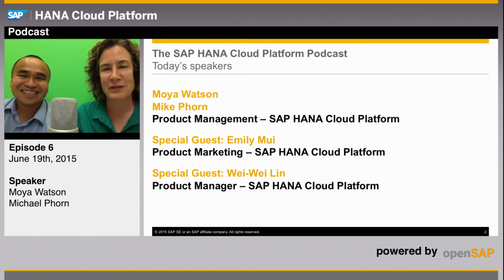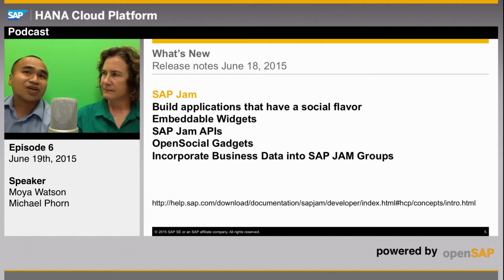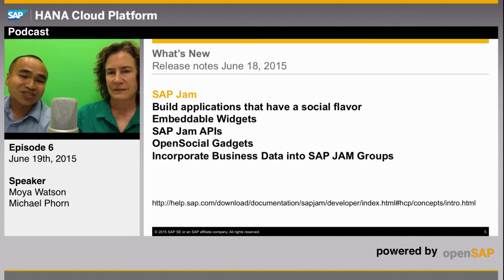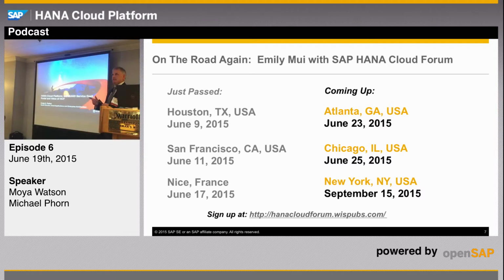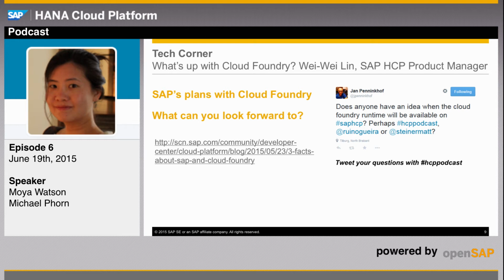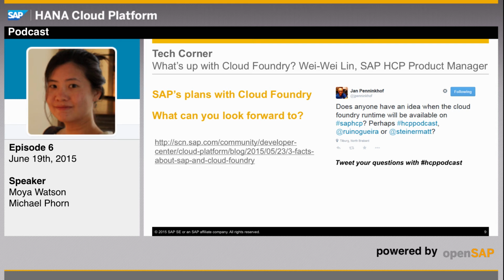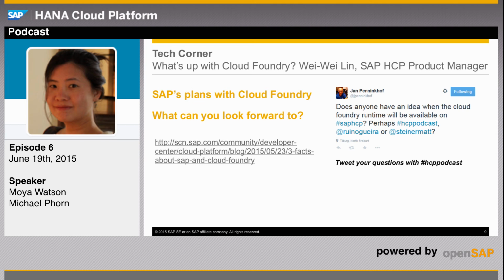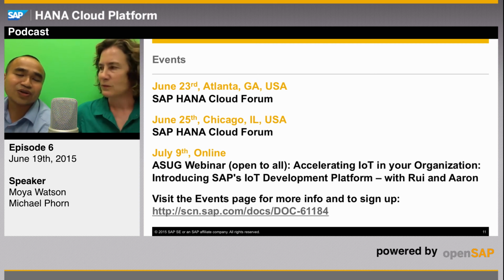HCP Podcast Episode006